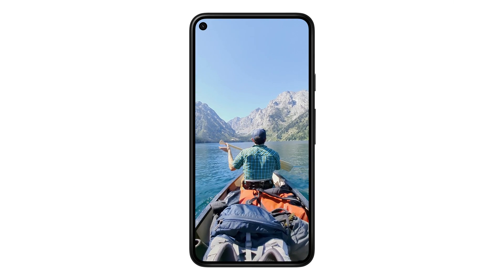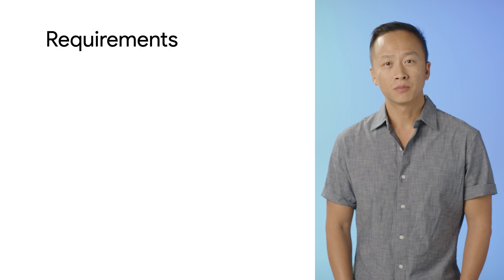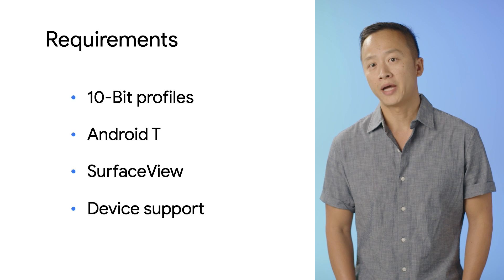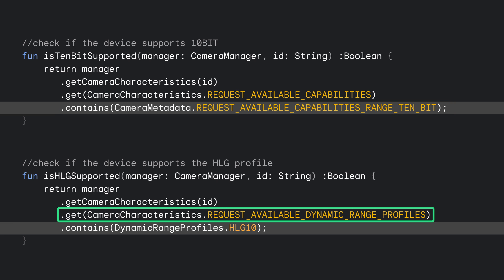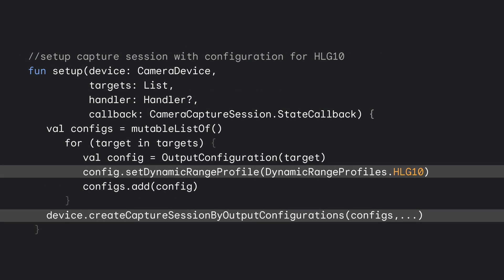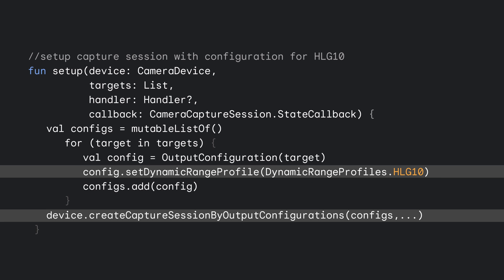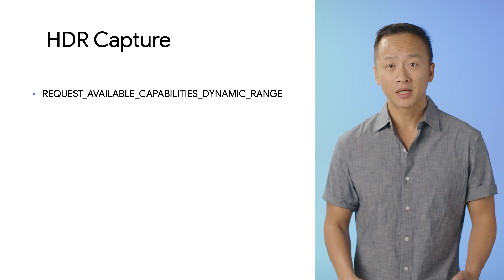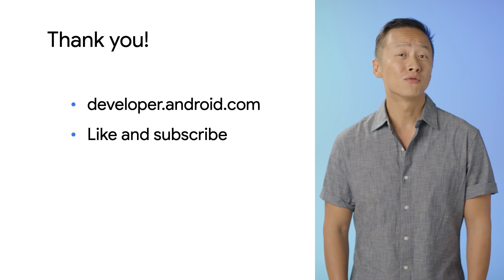HDR video on Android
Introduction to in-app 10BIT HDR video capture. We review the requirements and new Android Camera2 APIs.